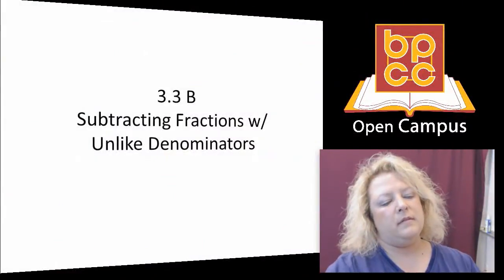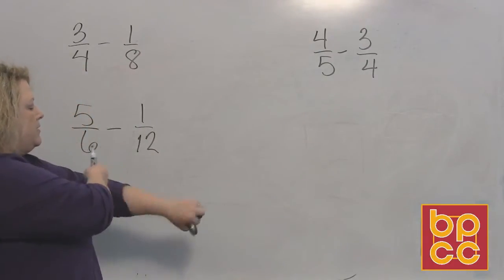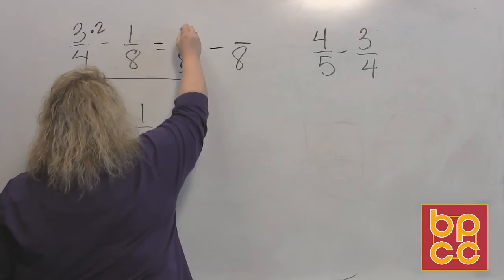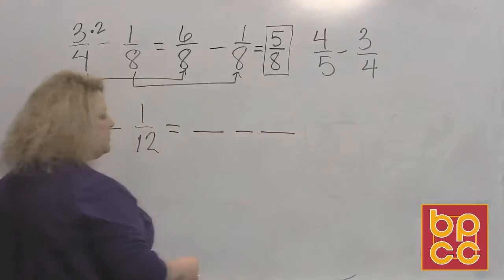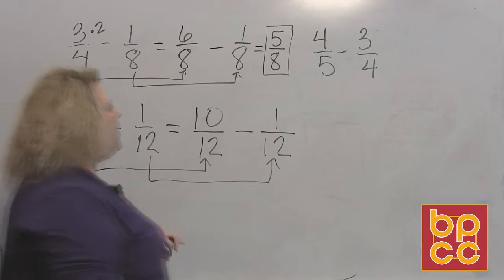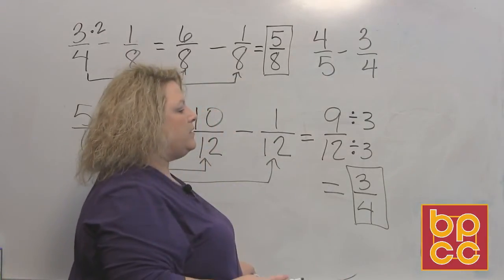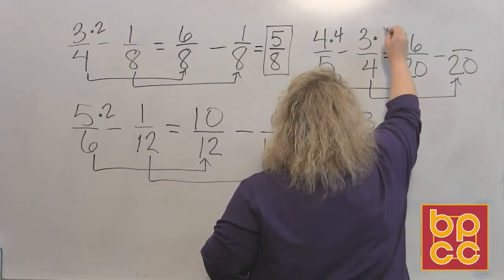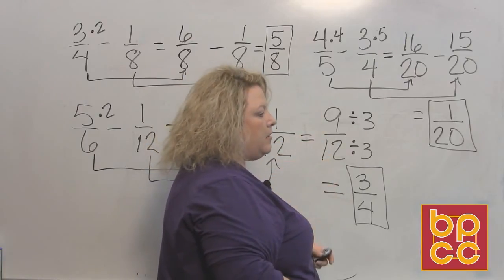Math 097 Module 7.2 - Subtracting Fractions with Unlike Denominators